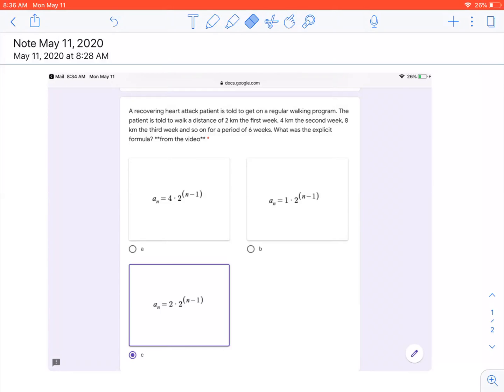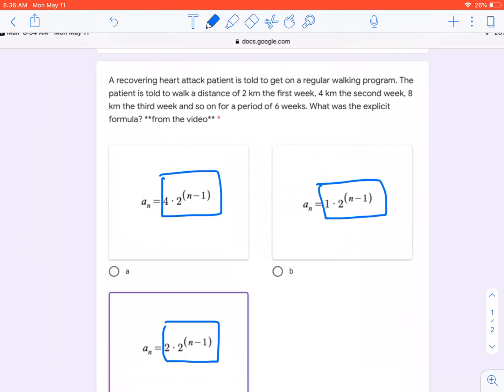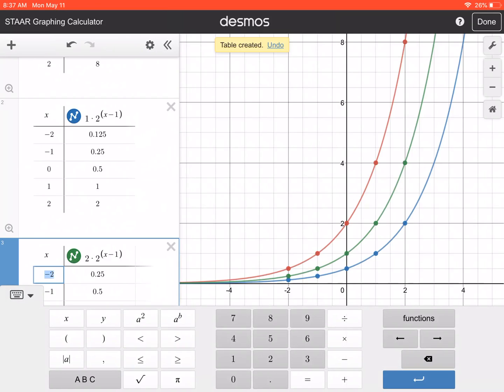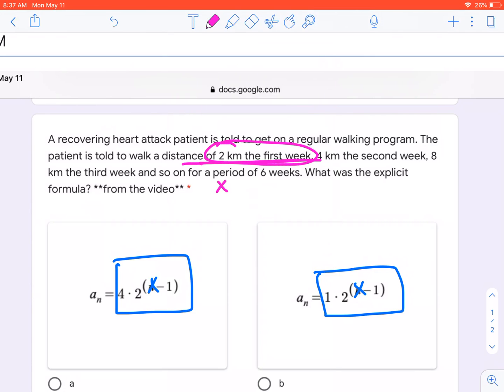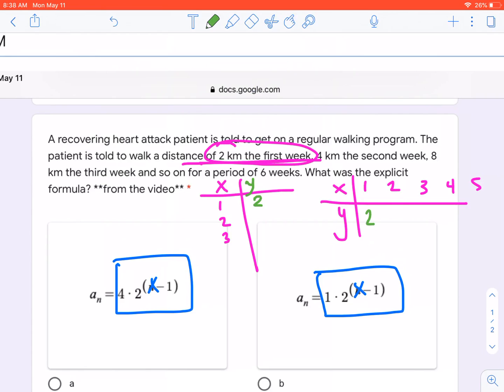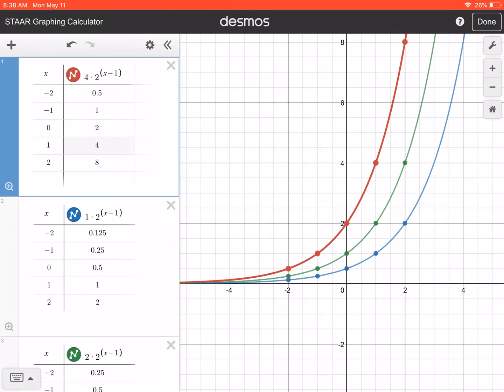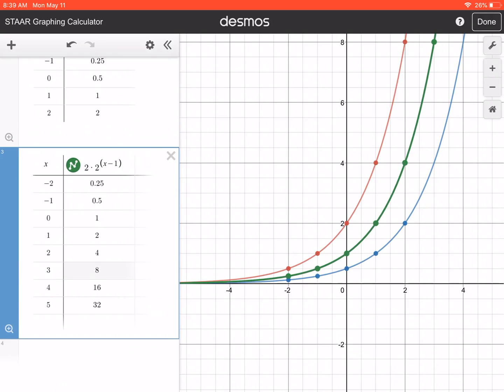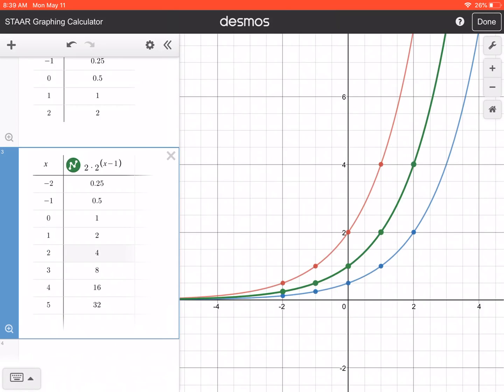Wp table short cut